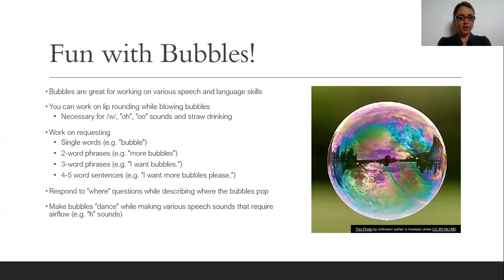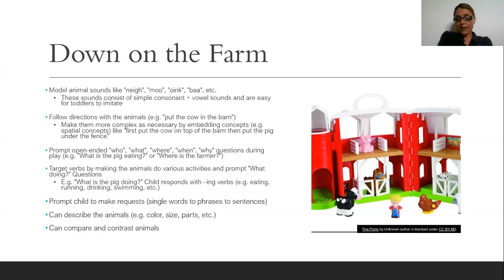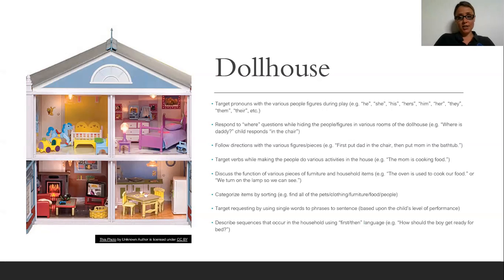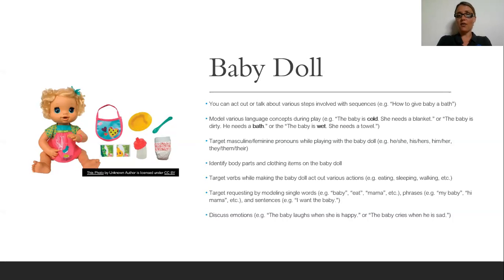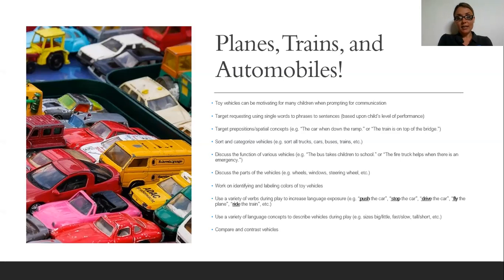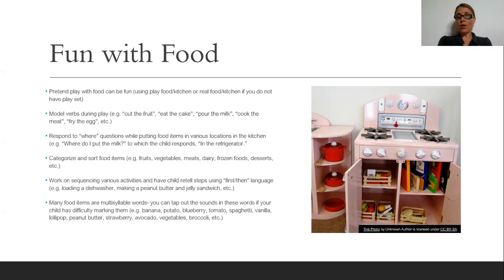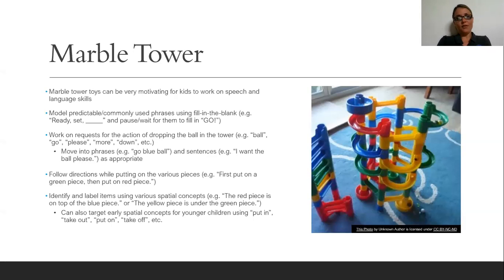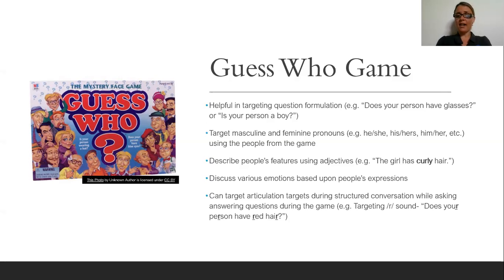Speech and Language Activities at Home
Pediatric Speech Therapist Jessie Silverman gives tips and tricks on how to use everyday toys and household items to encourage speech and language skills in kids.